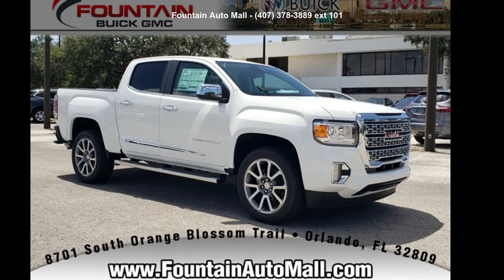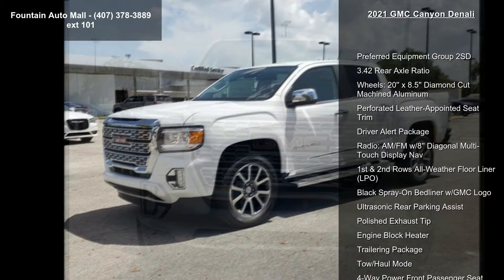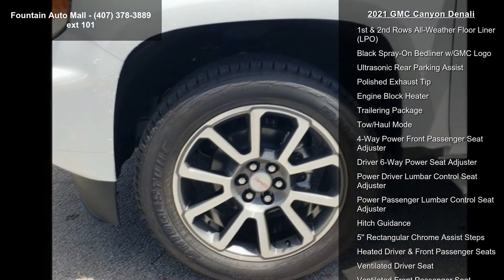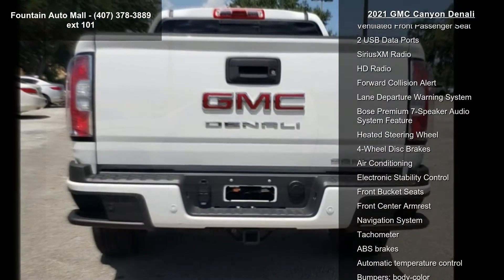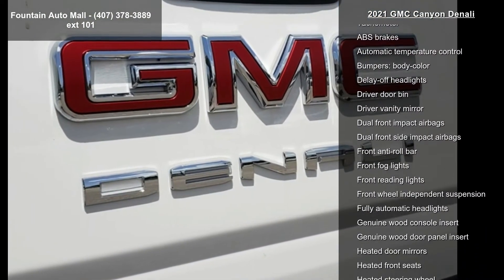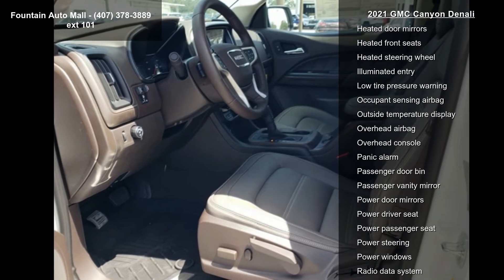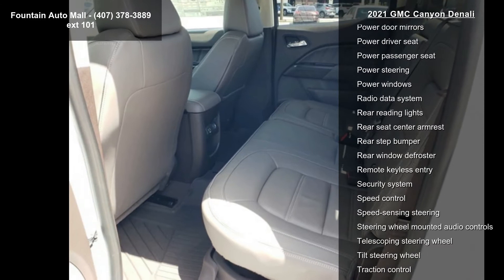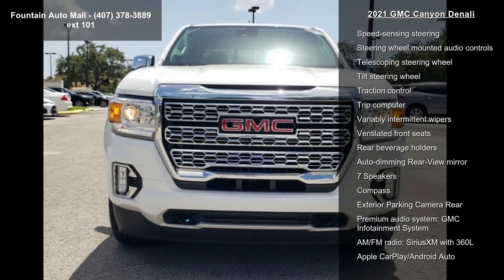2021 GMC Canyon Denali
Find It At Fountain! Serving Central Florida since 1937, Fountain Buick GMC is proud to be rated Number 1 by our customers! Easy to find and worth the visit--stop by and meet our knowledgeable staff and you'll know you're at the right place. We look forward to making you a part of our Fountain Family! Summit White 2021 GMC Canyon Denali Denali V6 RWD Driver Alert Package (Forward Collision Alert), Preferred Equipment Group 2SD (5" Rectangular Chrome Assist Steps, Black Spray-On Bedliner w/GMC Logo, Heated Steering Wheel, Hitch Guidance, Polished Exhaust Tip, Tow/Haul Mode, Ultrasonic Rear Parking Assist, Ventilated Driver Seat, and Ventilated Front Passenger Seat), Trailering Package, 1st and 2nd Rows All-Weather Floor Liner (LPO), 2 USB Data Ports, 3.42 Rear Axle Ratio, 4-Way Power Front Passenger Seat Adjuster, 4-Wheel Di... read more